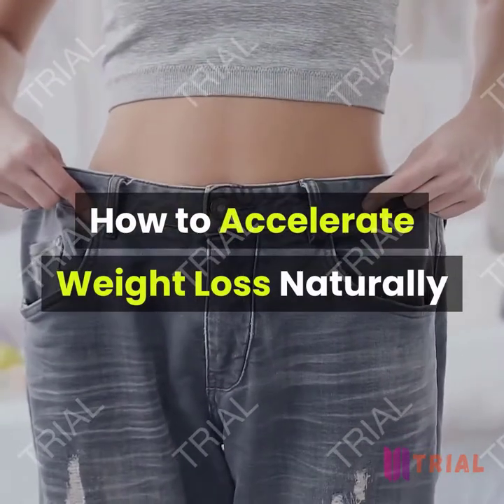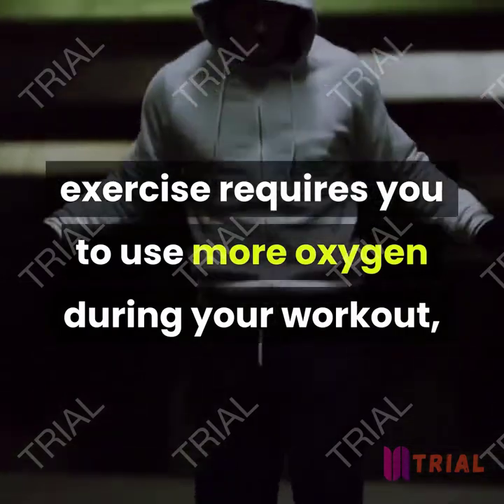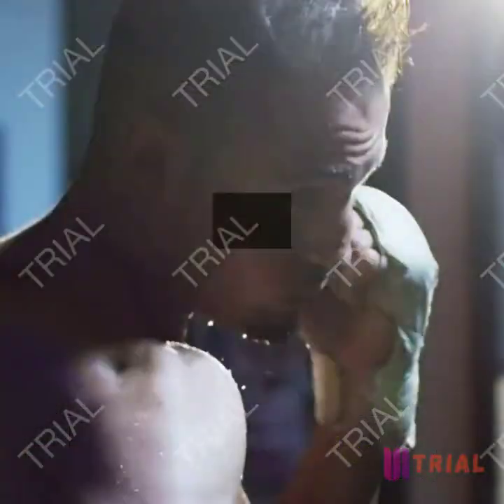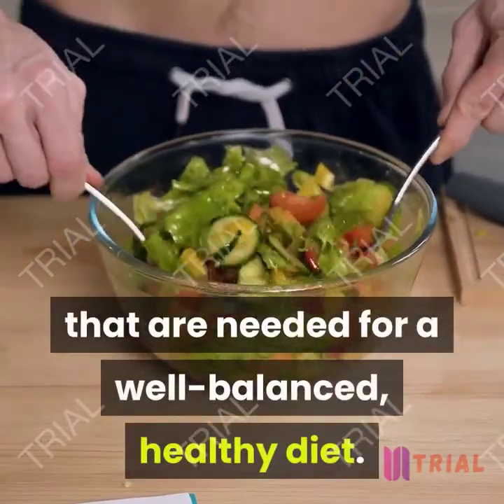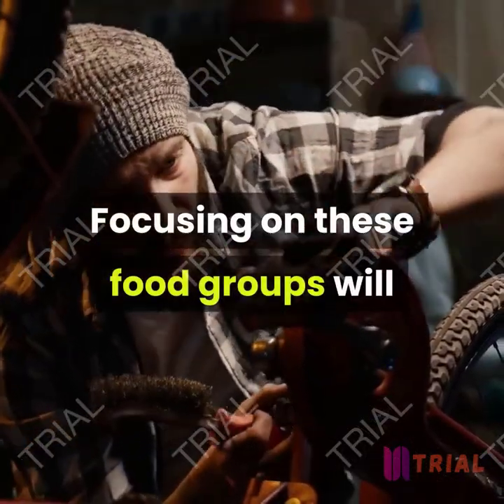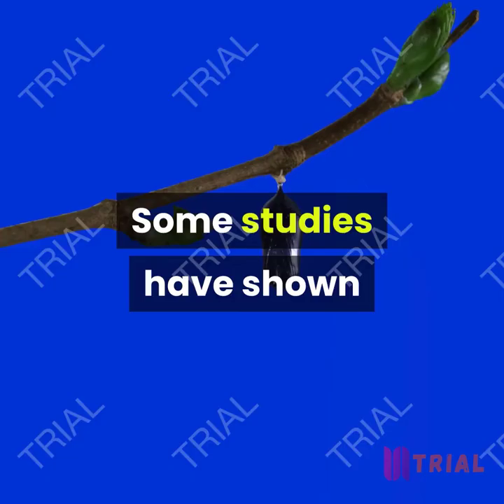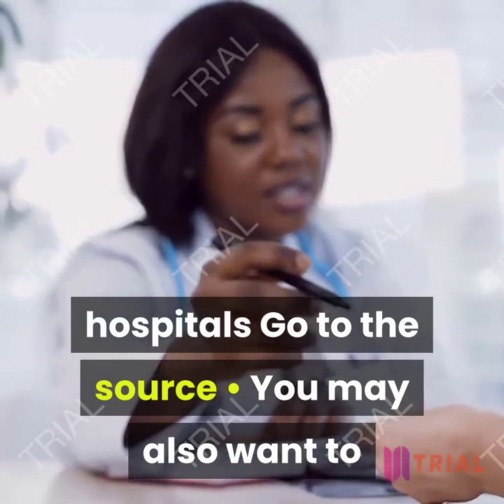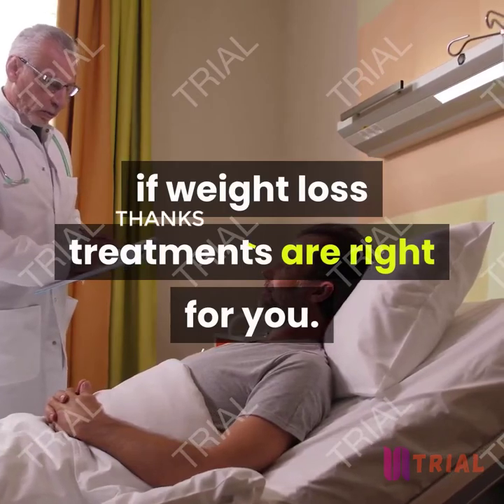How to Accelerate Weight Loss Naturally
How to Accelerate Weight Loss Naturally great 4 ways
1 Using Exercise to Accelerate Weight Loss

2 Eating for Accelerated Weight Loss

3 Maintaining Weight Loss

4 When to Seek Medical Care
References

How to be a happy life?

how to always be in a good mood

how to be a good boyfriend

7-Step Plan to Lose 10 Pounds in Just One Week

HOW TO Designing your own diet to lose weight

How to lose weight so fast four method

how to start a ketogenic diet for weight loss